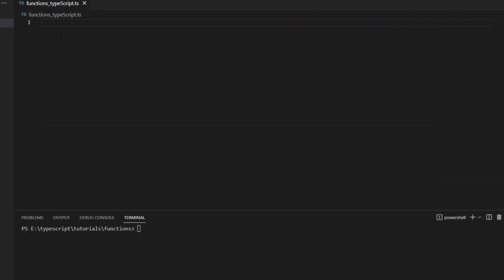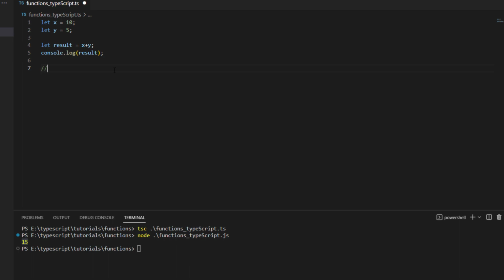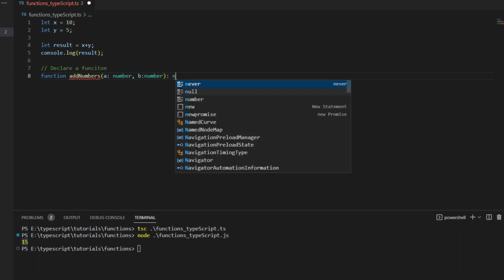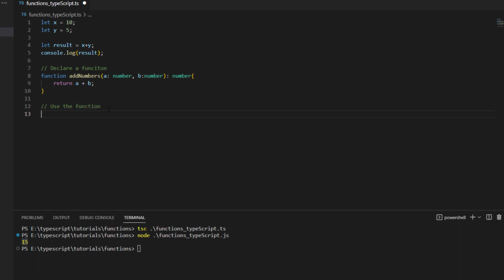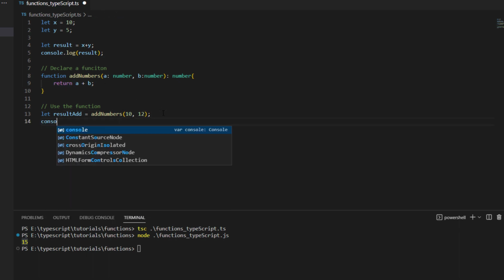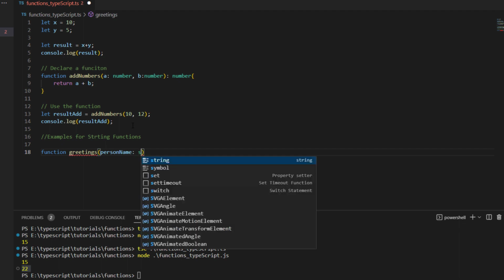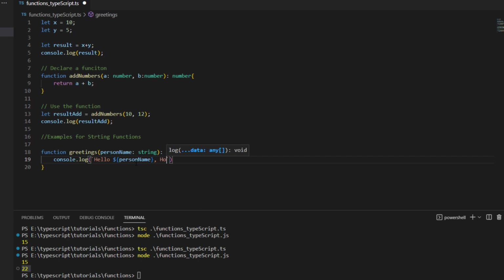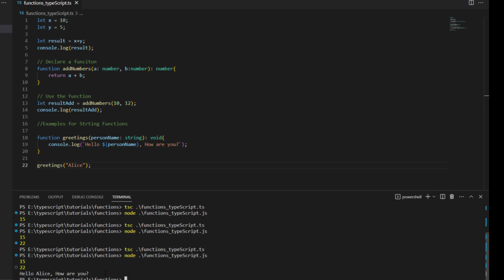TypeScript Functions: Tips, Tricks, and Best Practices for Clean Code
Looking to master functions in TypeScript? Look no further! In this comprehensive guide, we'll cover everything you need to know about functions in TypeScript, including function types, parameters, return types, optional and default parameters, rest parameters, function overloading, generics, and higher-order functions. With clear examples and detailed explanations, you'll be well on your way to becoming a TypeScript function expert. So, what are you waiting for? Watch this video now and take your TypeScript skills to the next level!